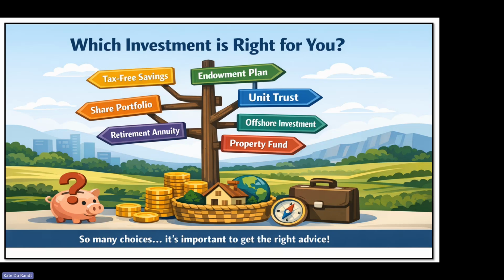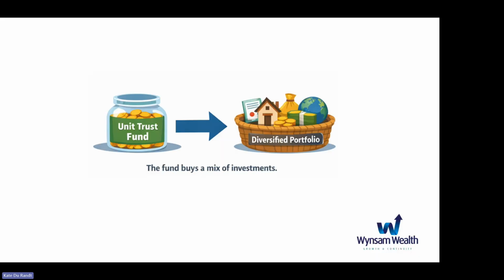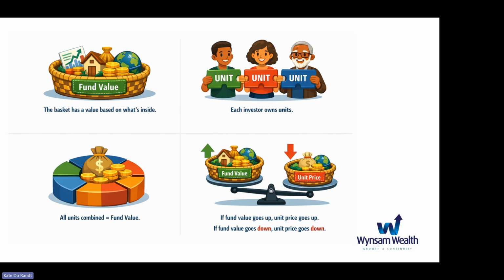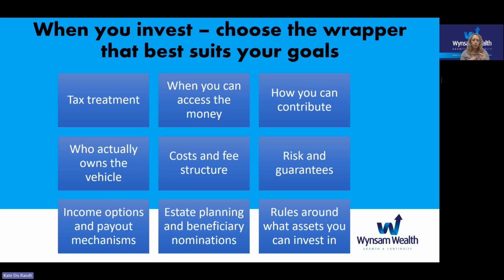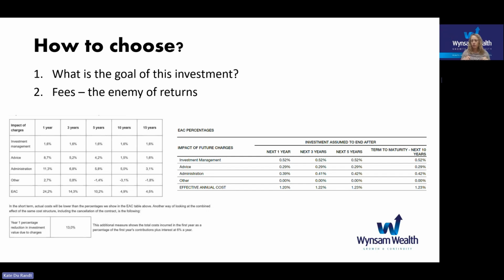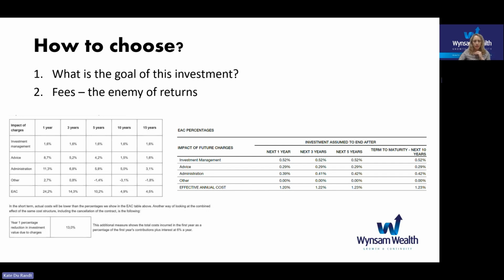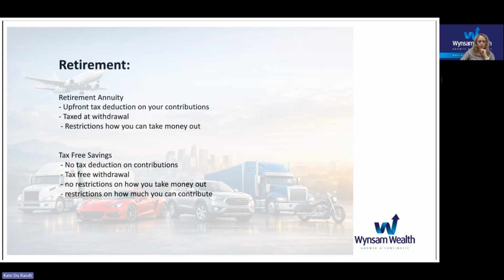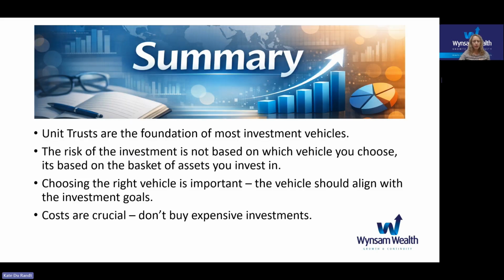Want to invest? which tools should you use?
Ever wondered which investment is actually right for what you’re trying to achieve—and why there are so many options in the first place?
From unit trusts and endowments to retirement annuities and tax free investments, the differences aren’t always clear.
In this easy to follow webinar, we break down which investment tool works best for which purpose, how each one works, and common mistakes to avoid—so you can invest with clarity and confidence.
Presented by Kate Du Randt